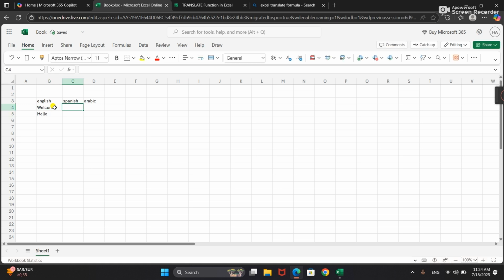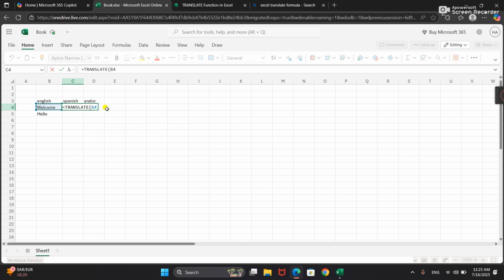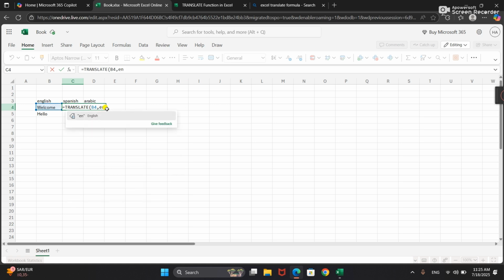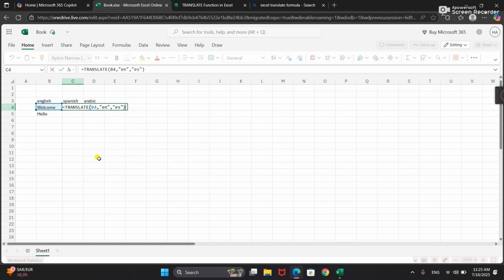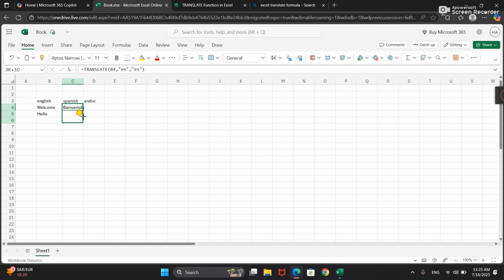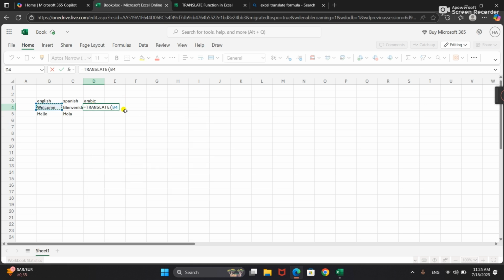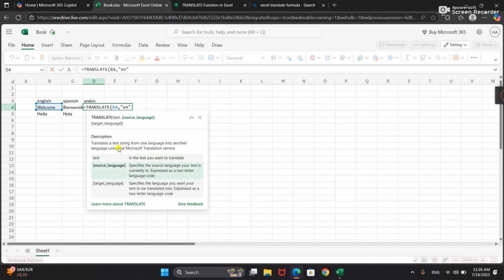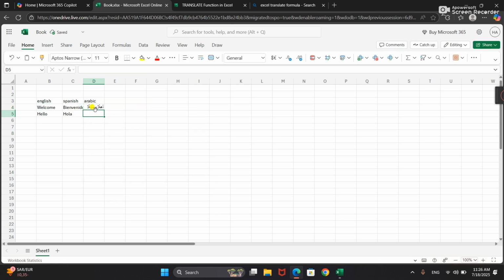How to Use Excel to Translate Any Language | Translate Text in Excel Automatically | Quick Tutorial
1. excel language translation
2. how to translate in excel
3. excel google translate formula
4. translate text in excel
5. excel translate function
6. excel automatic translation
7. google translate in excel
8. excel spreadsheet translation
9. translate languages using excel
10. microsoft excel translation tool
11. excel for beginners tutorial
12. excel multilingual support
13. excel productivity hacks
14. excel tips and tricks
15. how to use excel like a pro